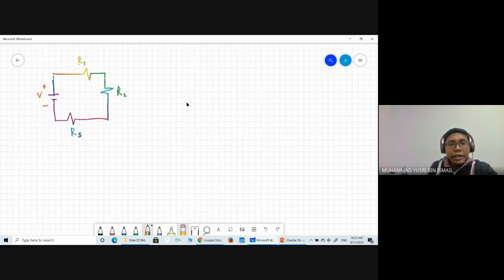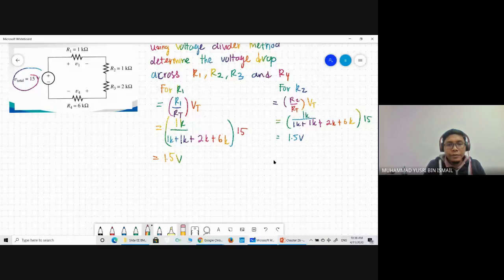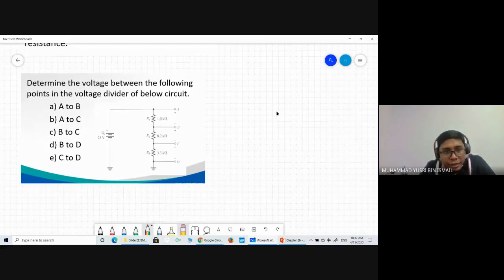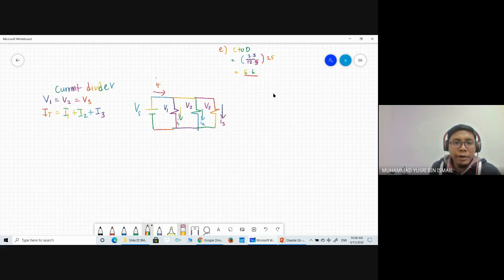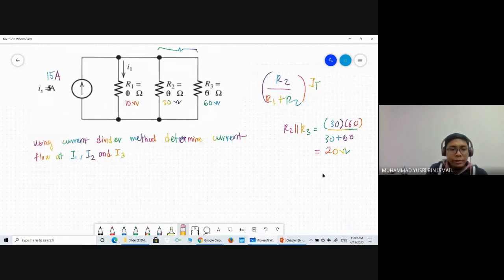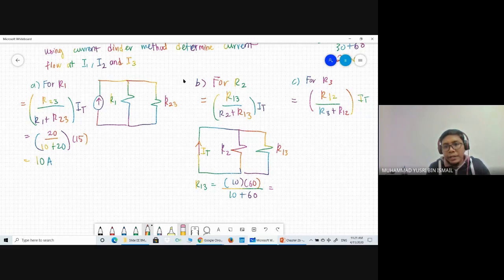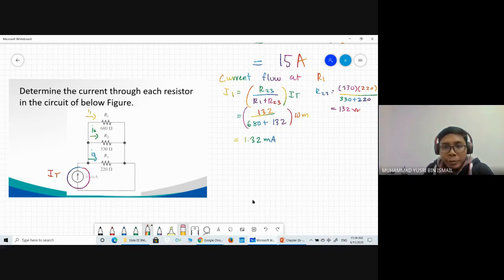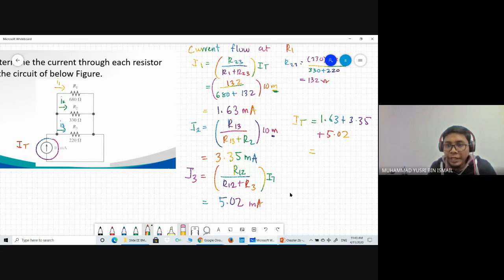Lecture 3:Voltage and circuit divider